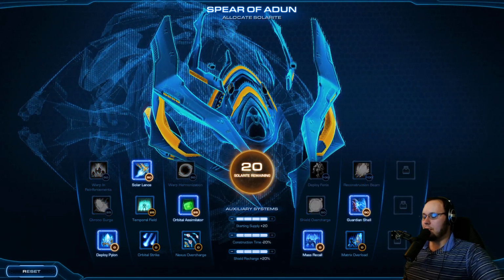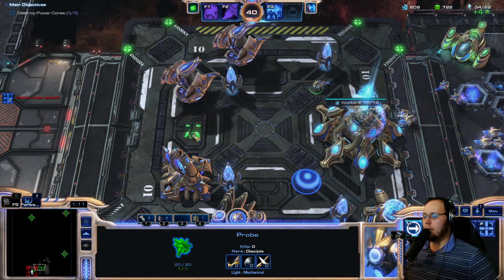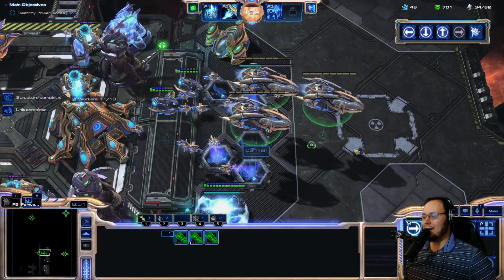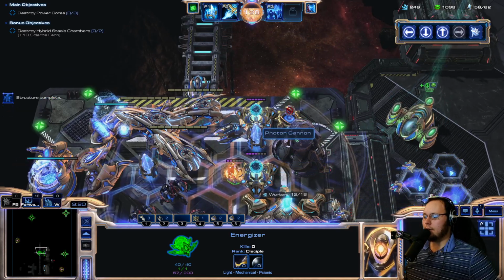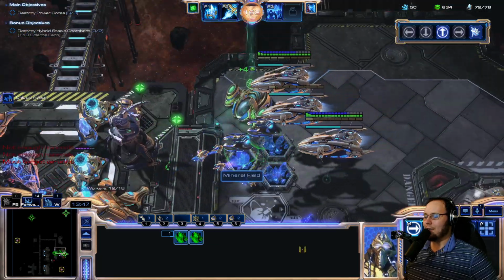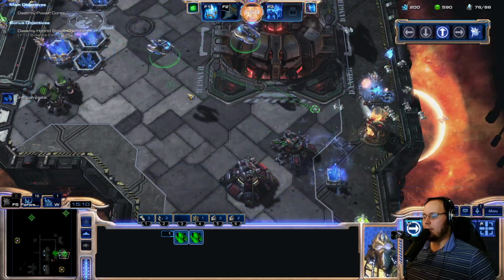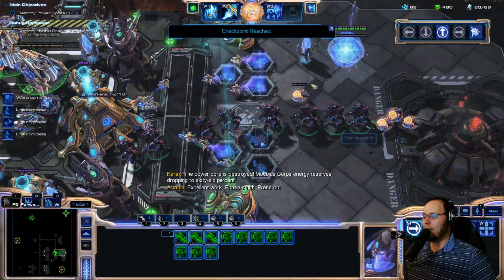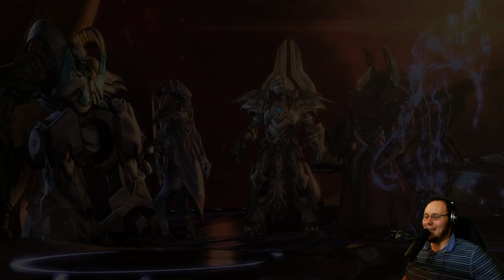Legacy of the Void: Shields Only. Brutal. Pt 14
Thank you DaveyGunFace for the Thumbnail